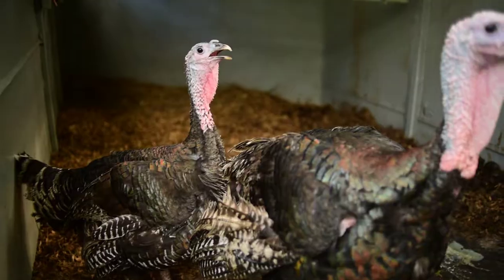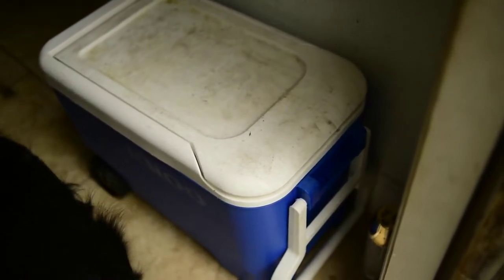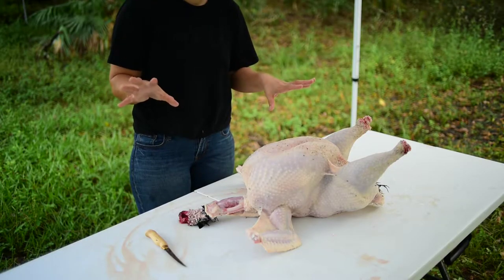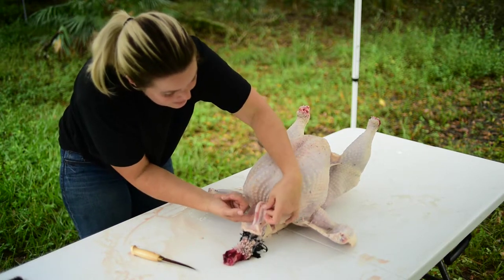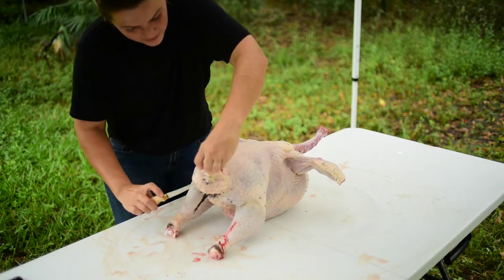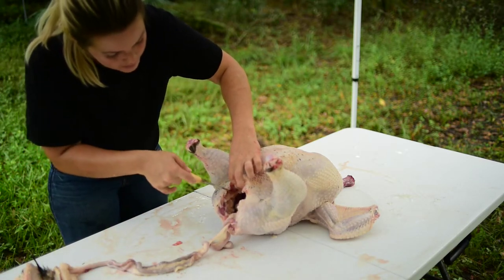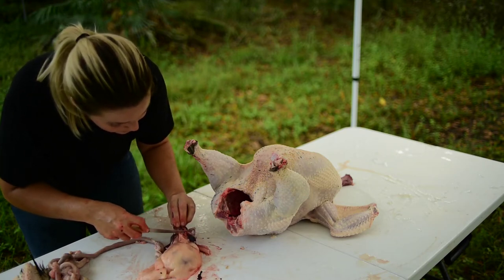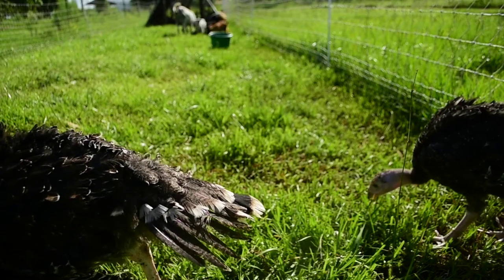Harvesting Our Turkeys for Thanksgiving Holy Cow Are They HUGE! | Process a Turkey Start to Finish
Graphic warning, this video features some footage that may be disturbing to some. We do not show the dispatching, but we are processing a turkey and sharing the process step by step and are sharing and teaching others how we are doing it.

Please skip if you are not comfortable with blood or things of that nature, this is meant for education for those who wish to raise turkeys for their family or want to know how the process works.
↓↓↓↓↓↓↓↓CLICK SHOW MORE↓↓↓↓↓↓↓↓

Knives used

) for more info.